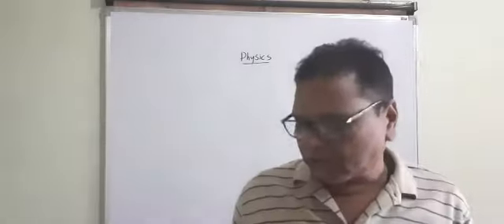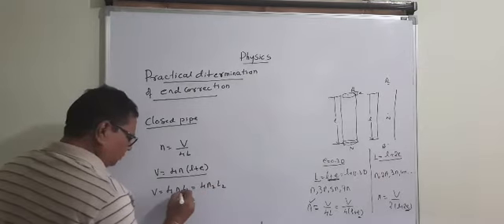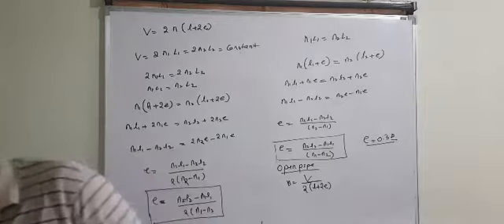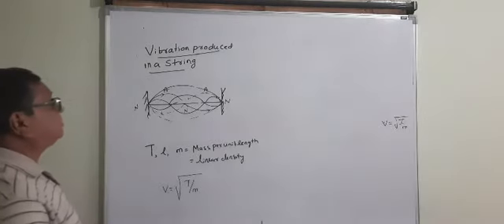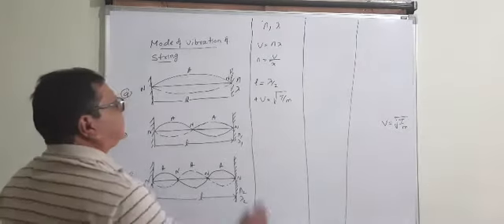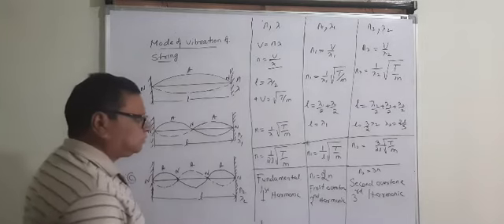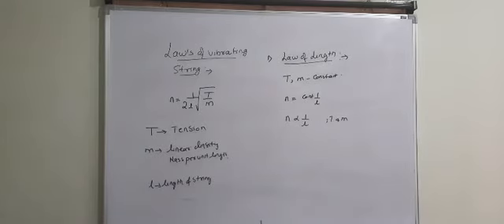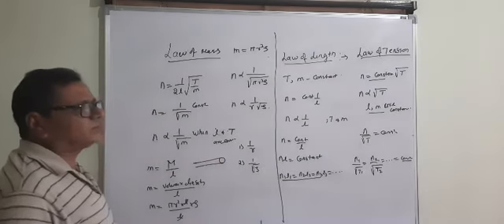Jadhav A B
Stationary waves 6.7.4practical determina6of  and correction, 6.7.5 vibration produced in a string